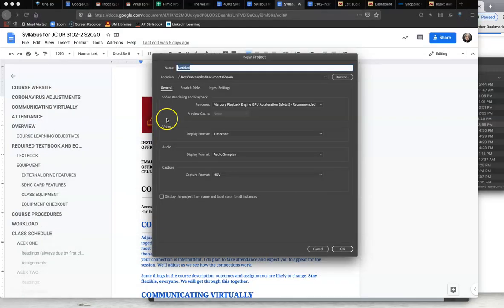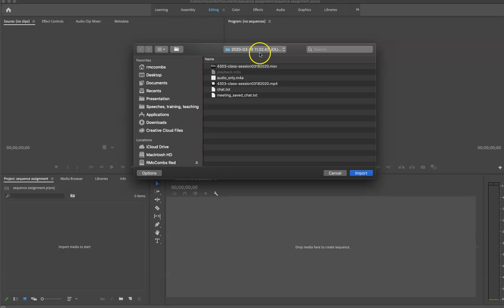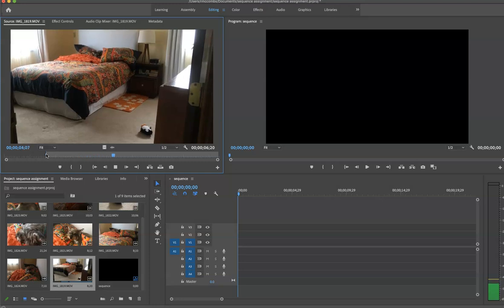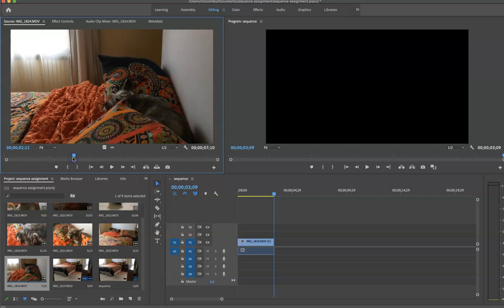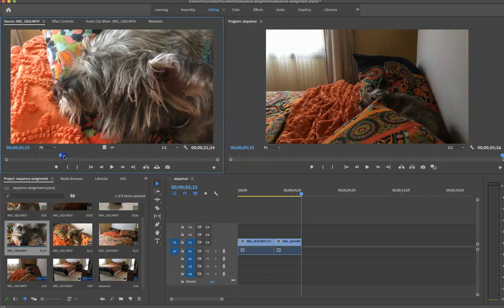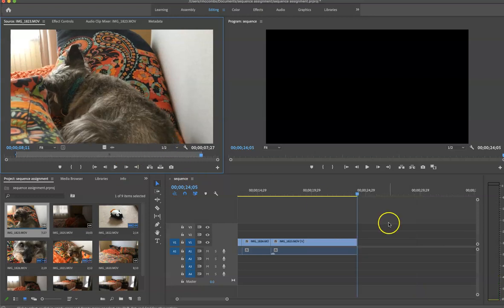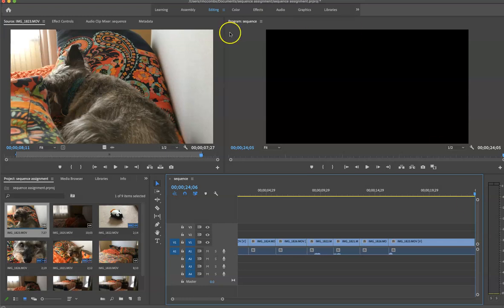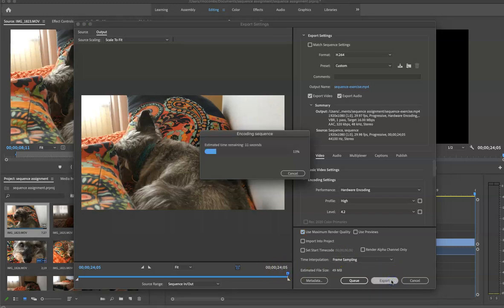Tutorial on shooting and editing a sequence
Here's a short tutorial on editing your sequence in Adobe Premiere Pro that may also help you with shooting it.